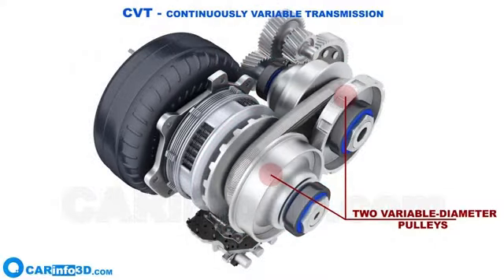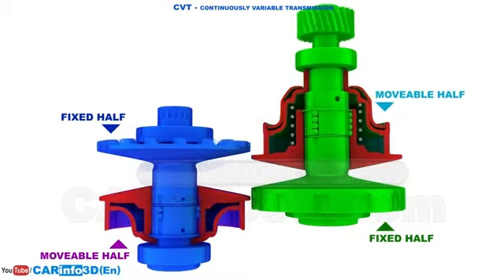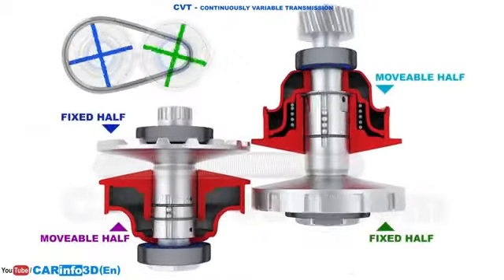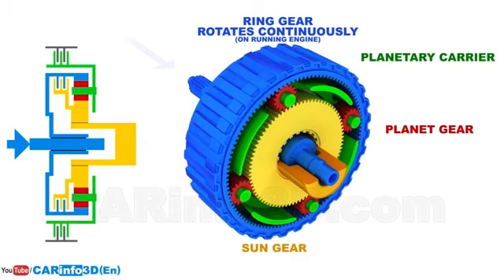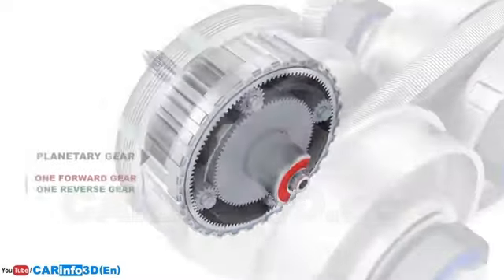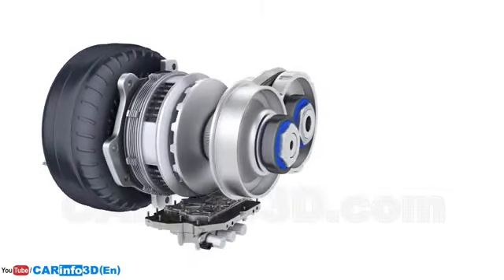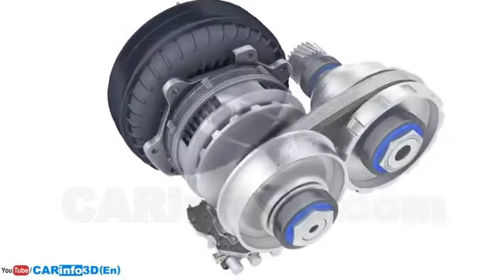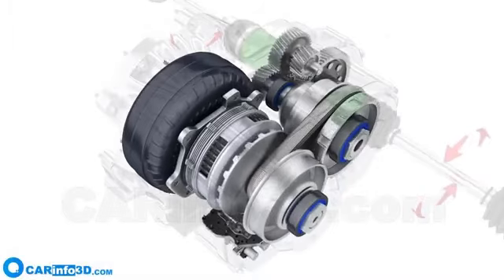CVT Transmission how does it work 1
**Title: How Does a CVT Transmission Work? | Green Hawk Drive**

**Description:**
Welcome to Green Hawk Drive! In this video, we dive deep into the world of Continuous Variable Transmissions (CVT) to explore how they work, their benefits, and why they are becoming increasingly popular in modern vehicles. Whether you're an automotive enthusiast or just curious about how your car operates, this video will provide you with a comprehensive understanding of CVTs.

- The basic principles behind CVT technology
- Key components of a CVT system
- How CVTs differ from traditional automatic transmissions
- Advantages and disadvantages of CVTs

At Green Hawk Drive, we are passionate about bringing you the latest and greatest in automotive technology. Our channel is dedicated to helping you understand the inner workings of your vehicle, offering tips, reviews, and insights into the automotive world.

Feel free to adjust any part of the description or tags to better fit your channel’s style and the specifics of your content!